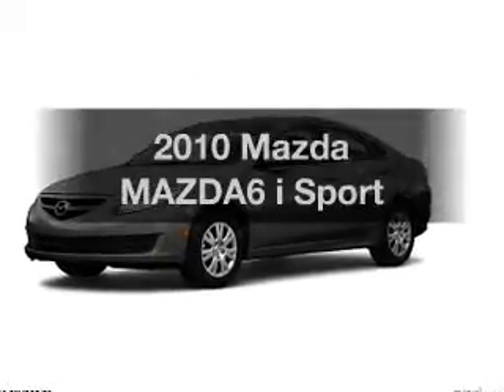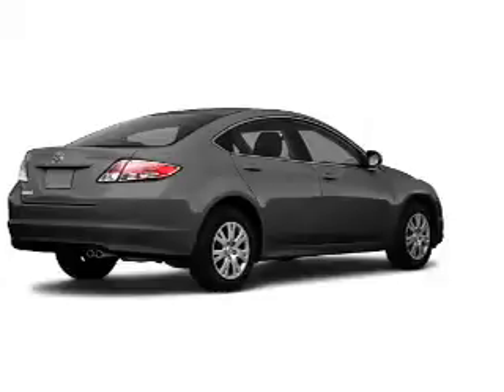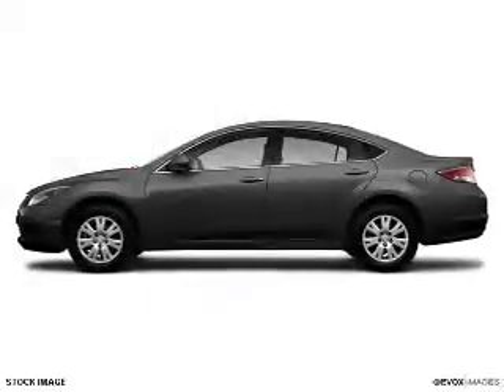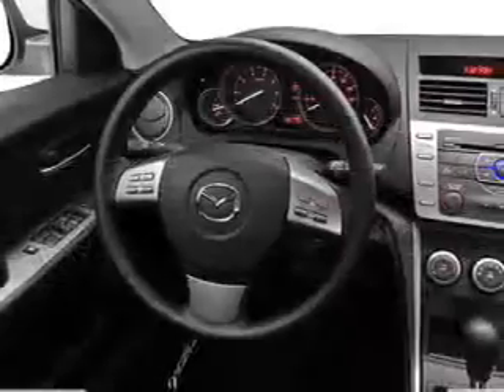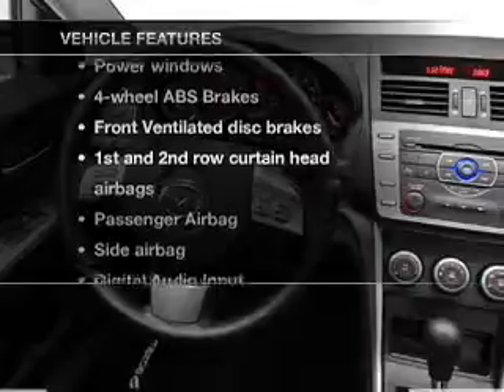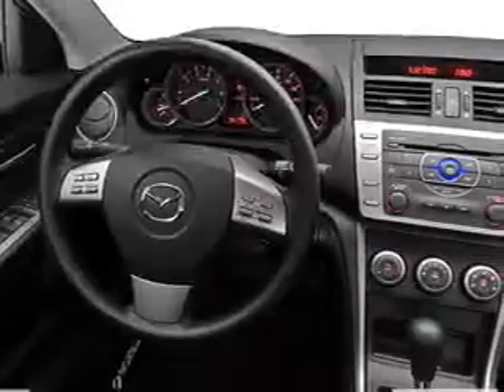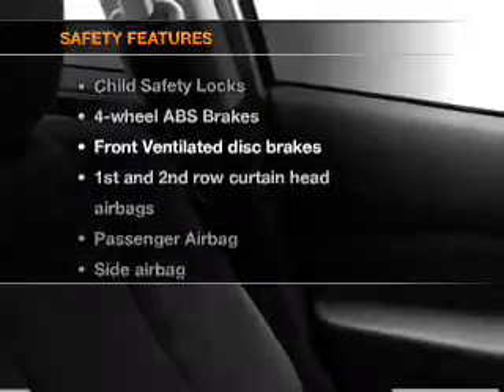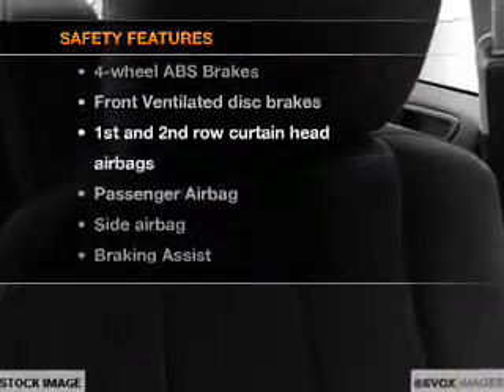2010 Mazda MAZDA6 - Danvers MA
Year: 2010
Make: Mazda
Model: MAZDA6
Trim: i Sport
Engine: 2.5 liter inline 4 cylinder 16 valve
Transmission: 5-Speed Automatic
Color: Gray
Mileage: 46419
Address:
80 Andover ST